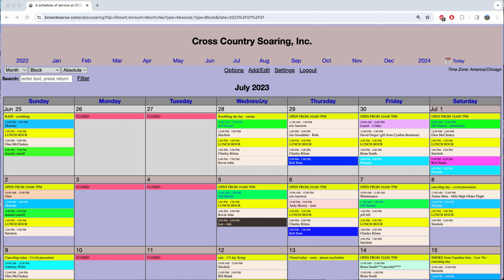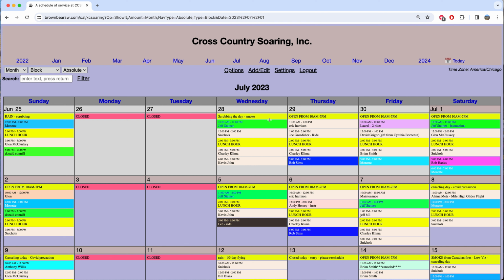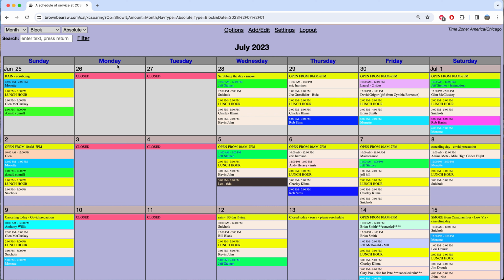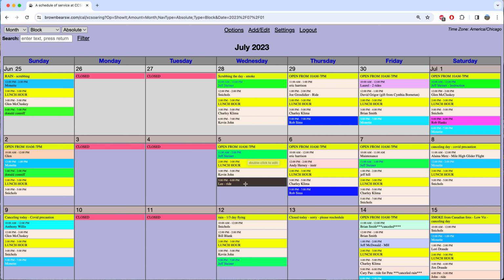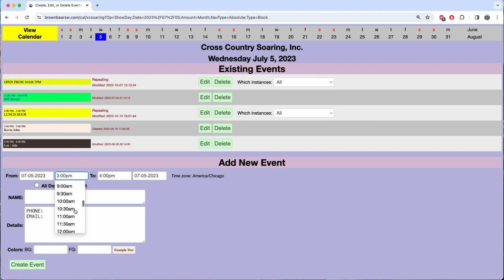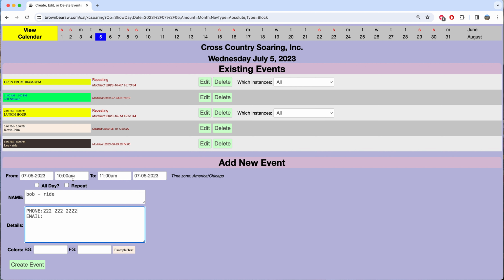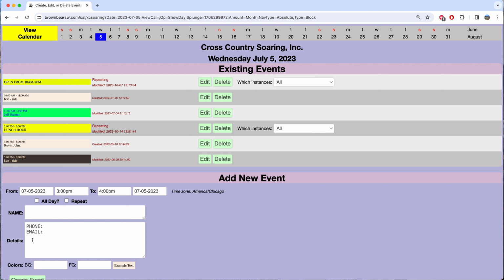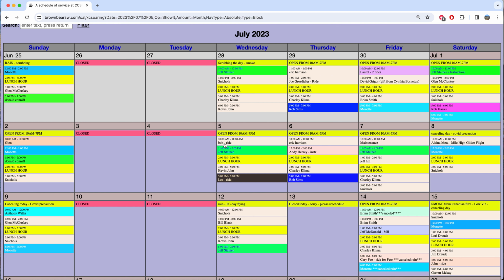Scheduling your glider ride at CCSI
Ready to leave the planet's surface? Sure you are.